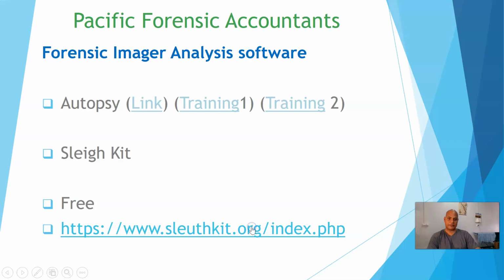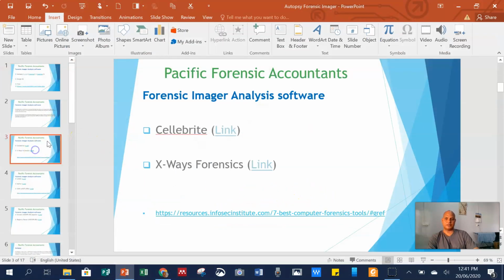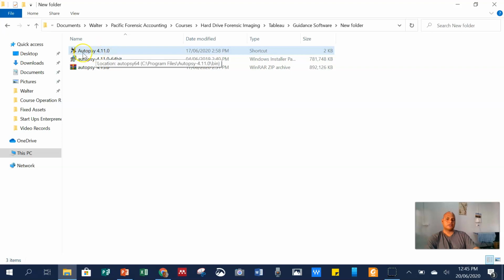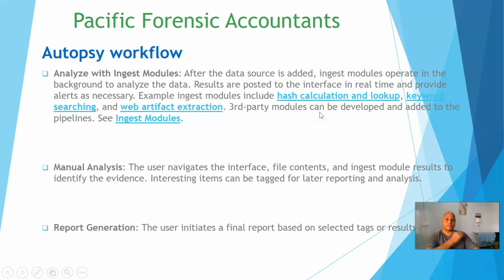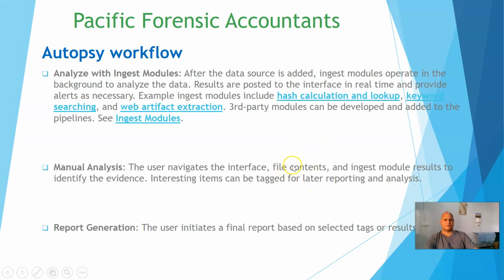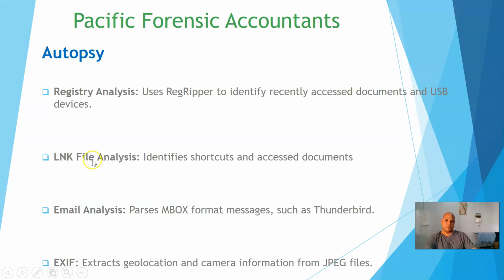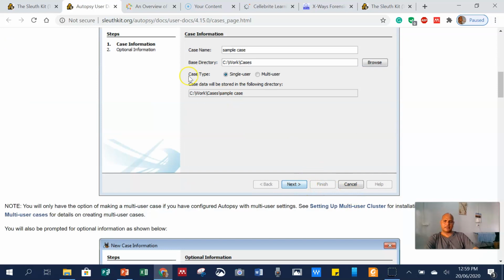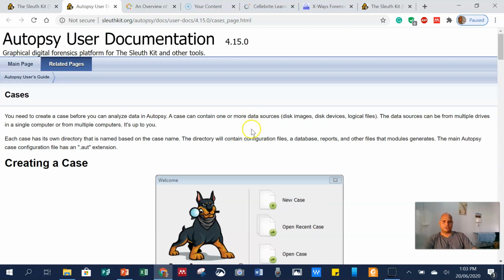Forensic softwares available & Autopsy